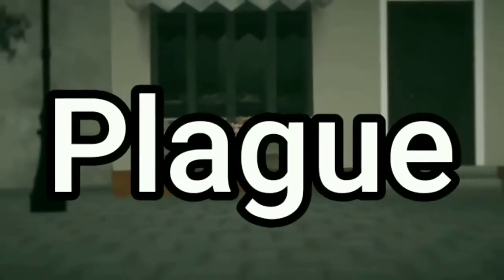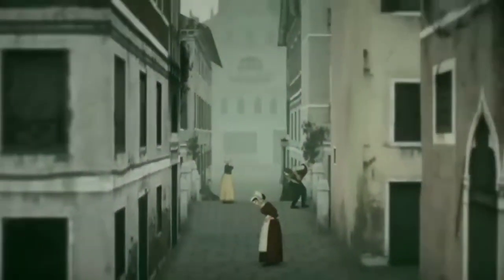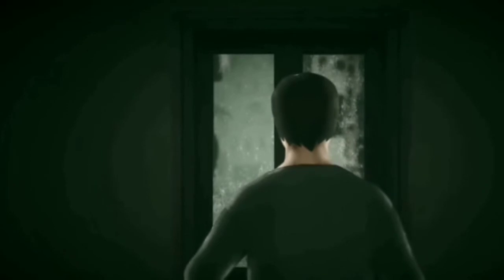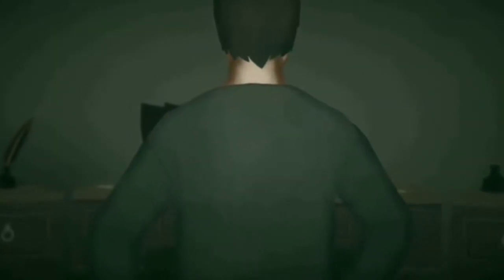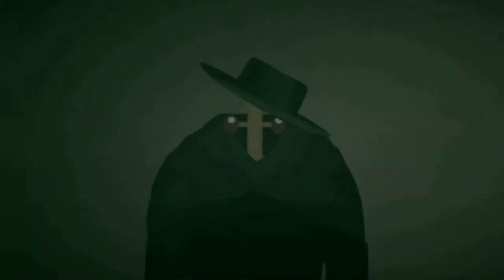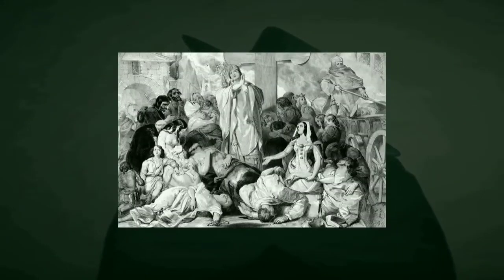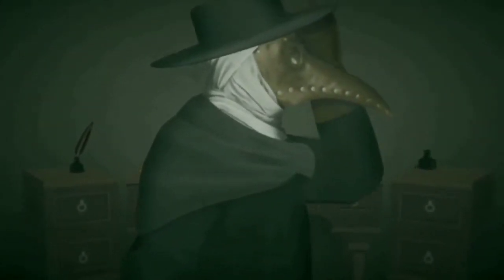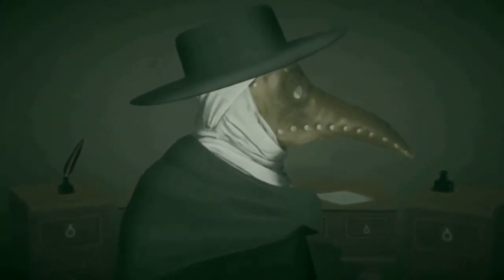Have you ever heard the word Plague?What it is?! || H - T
Plague is a serious bacterial infection that's transmitted primarily by fleas. The organism that causes plague, Yersinia pestis, lives in small rodents found most commonly in rural and semirural areas of Africa, Asia and the United States. The organism is transmitted to humans who are bitten by fleas.

Known as the Black Death during medieval times, today plague occurs in fewer than 5,000 people a year worldwide. It can be deadly if not treated promptly with antibiotics. The most common form of plague results in swollen and tender lymph nodes — called buboes — in the groin, armpits or neck. The rarest and deadliest form of plague affects the lungs, and it can be spread from person to person.

Symptoms
Plague is divided into three main types — bubonic, septicemic and pneumonic — depending on which part of your body is involved. Signs and symptoms vary depending on the type of plague.

Bubonic plague
Bubonic plague is the most common variety of the disease. It's named after the swollen lymph nodes (buboes) that typically develop in the first week after you become infected. Buboes may be:
Situated in the groin, armpit or neck
About the size of a chicken egg
Tender and firm to the touch
Other bubonic plague signs and symptoms may include:

Sudden onset of fever and chills
Headache
Fatigue or malaise
Muscle aches
Septicemic plague
Septicemic plague occurs when plague bacteria multiply in your bloodstream. Signs and symptoms include:

Extreme weakness
Abdominal pain, diarrhea and vomiting
Bleeding from your mouth, nose or rectum, or under your skin
Shock
Blackening and death of tissue (gangrene) in your extremities, most commonly your fingers, toes and nose
Pneumonic plague
Pneumonic plague affects the lungs. It's the least common variety of plague but the most dangerous, because it can be spread from person to person via cough droplets. Signs and symptoms can begin within a few hours after infection, and may include:
Cough, with bloody mucus (sputum)
Difficulty breathing
Nausea and vomiting
High fever
Headache
Weakness
Chest pain

Pneumonic plague progresses rapidly and may cause respiratory failure and shock within two days of infection. Pneumonic plague needs to be treated with antibiotics within a day after signs and symptoms first appear, or the infection is likely to be fatal.

In the United States, plague has been transmitted to humans in several western and southwestern states — primarily New Mexico, Arizona, California and Colorado. Worldwide, plague is most common in rural and semirural parts of Africa (especially the African island of Madagascar), South America and Asia.

The plague bacteria, Yersinia pestis, is transmitted to humans through the bites of fleas that have previously fed on infected animals, such as:

Rats
Mice
Squirrels
Rabbits
Prairie dogs
Chipmunks
Voles

The bacteria can also enter your body if a break in your skin comes into contact with an infected animal's blood.

Pneumonic plague, which affects the lungs, is spread by inhaling infectious droplets coughed into the air by a sick animal or person.

Risk factors
The risk of developing plague is very low. Worldwide, only a few thousand people develop plague each year.

Location
Plague outbreaks are most common in rural and semirural areas that are overcrowded, have poor sanitation and have a high rodent population. The greatest number of human plague infections occur in Africa, especially the African island of Madagascar. Plague has also been transmitted to humans in parts of Asia and South America.

Complications of plague may include:
Death. Most people who receive prompt antibiotic treatment survive bubonic plague. Untreated plague has a high fatality rate.
Gangrene. Blood clots in the tiny blood vessels of your fingers and toes can disrupt blood flow and cause that tissue to die. The portions of your fingers and toes that have died may need to be removed (amputated).
Meningitis. Rarely, plague may cause inflammation of the membranes surrounding your brain and spinal cord (meningitis).

Prevention
No effective vaccine is available, but scientists are working to develop one.
Rodent-proof your home. Remove potential nesting areas, such as piles of brush, rock, firewood and junk. Don't leave pet food in areas that rodents can easily access.
Keep your pets free of fleas.
Wear gloves. When handling potentially infected animals, wear gloves to prevent contact between your skin and harmful bacteria.
Use insect repellent. Closely supervise your children and pets when spending time outside in areas with large rodent populations

TEDed
Scihow

Stay tunes as more video to be upload.

Keep Safe!